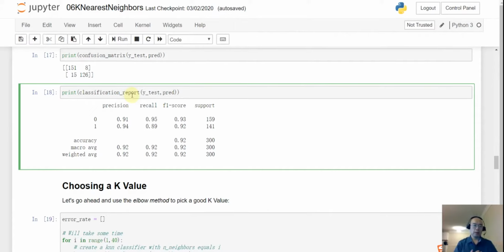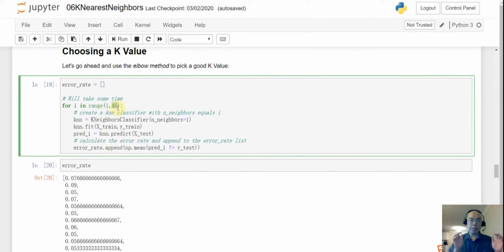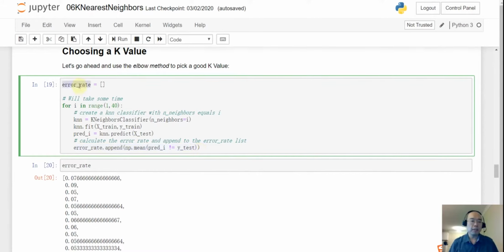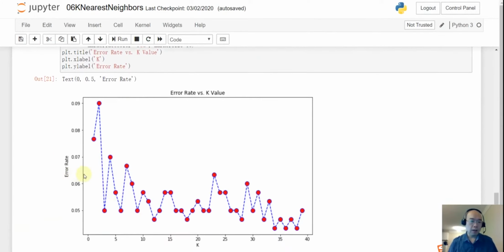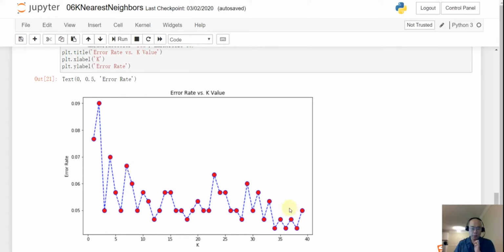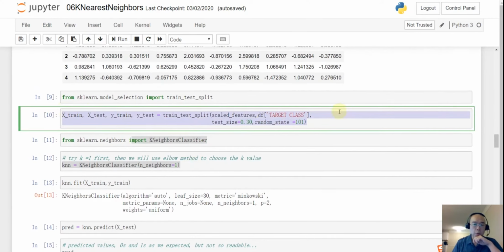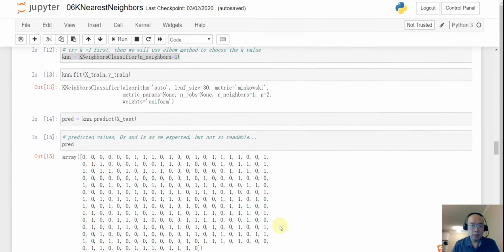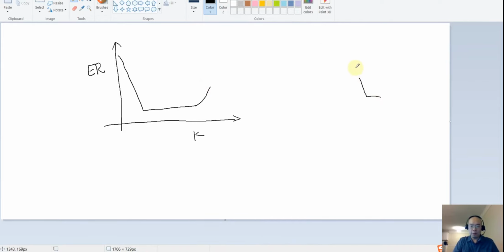06-2 Elbow method